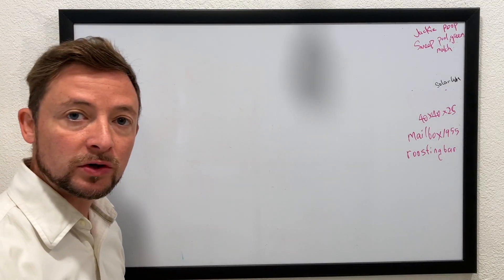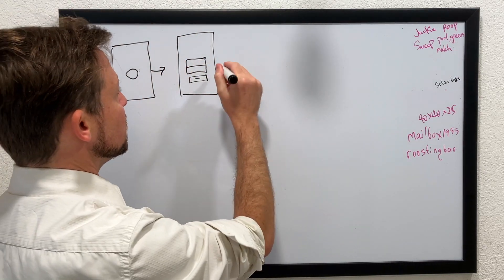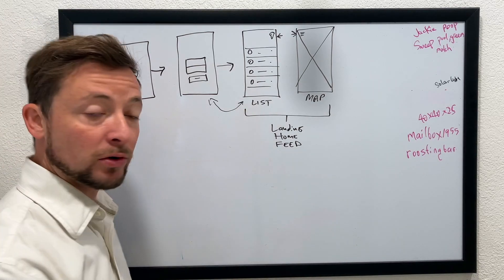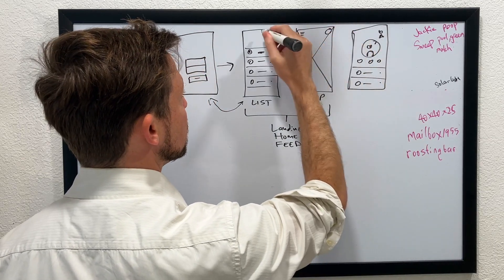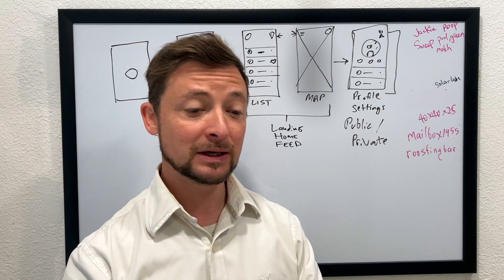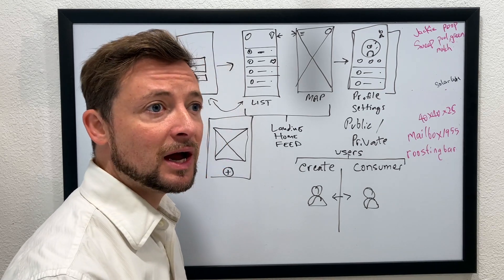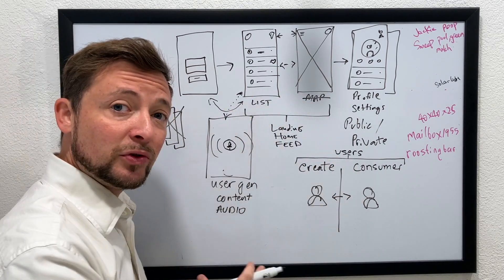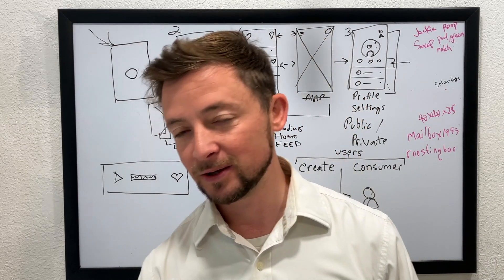How to Wireflow UX Strategy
Before we jump into building anything it's important to have not just a plan but a strategy. In this video, I'll show you a plan that we can tweak in order to form a hypothesis about what building in Bubble will ultimate accomplish.